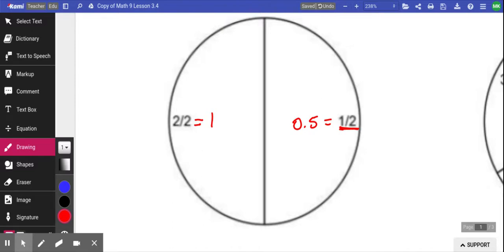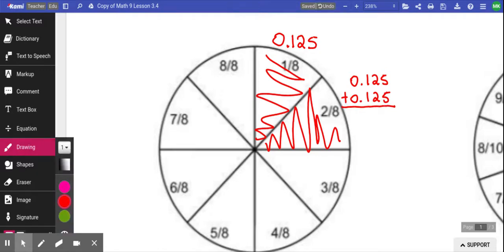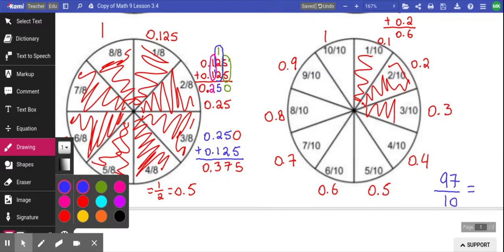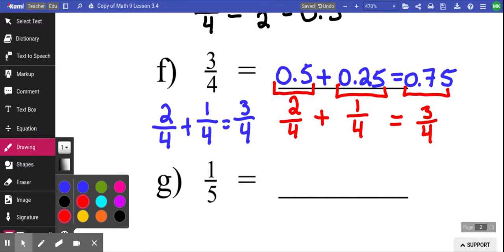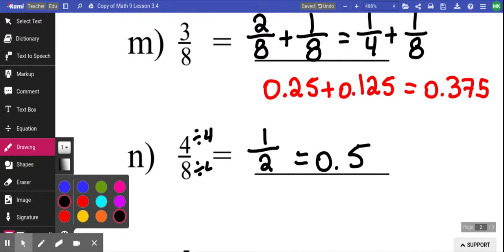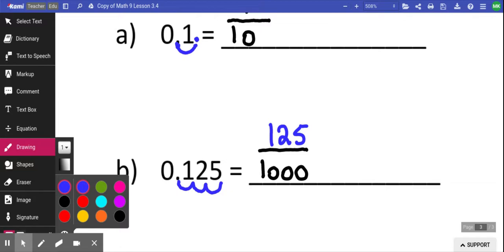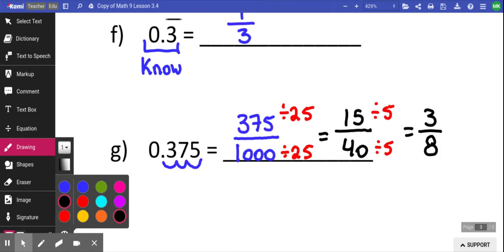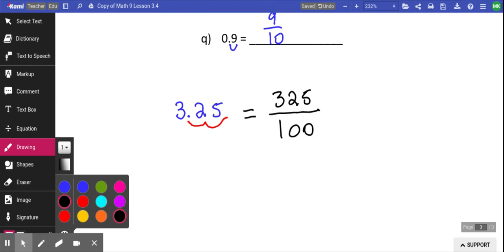Math 9 Unit 3 Lesson 4 Converting Fractions and Decimals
Math 9 Lesson 3.4 Converting Fractions to Decimals and Decimals to Fractions